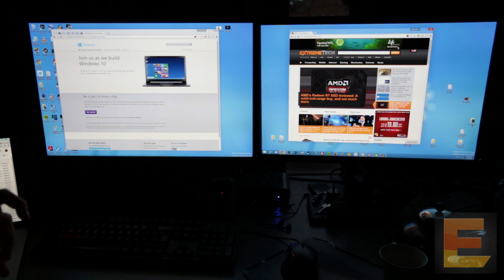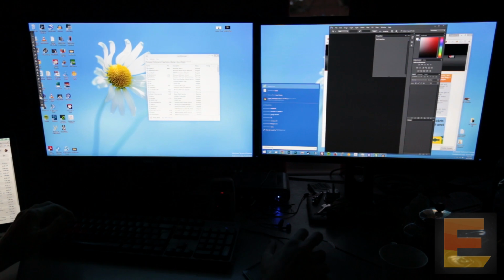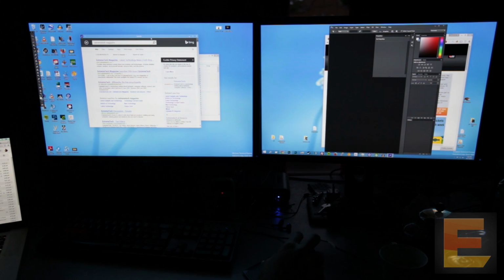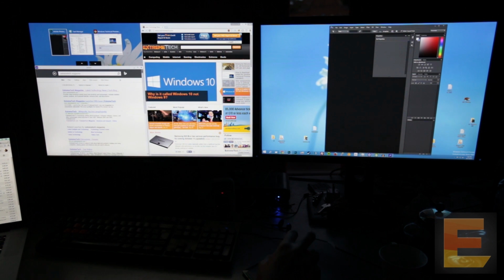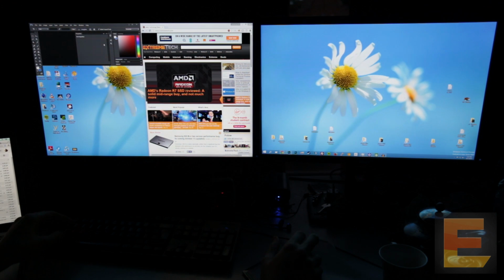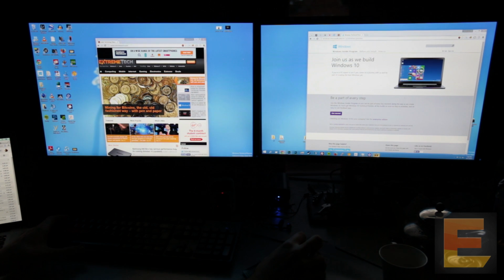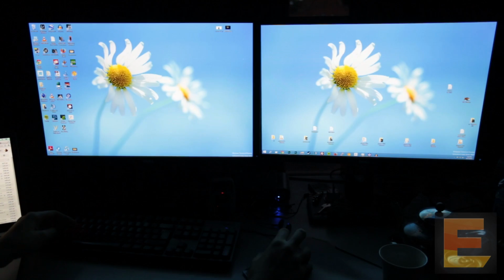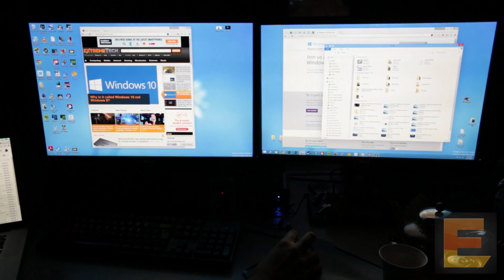Windows 10 Technical Preview hands-on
Looking at the changes in Windows 10 Technical Preview, on a multi-monitor desktop PC setup.